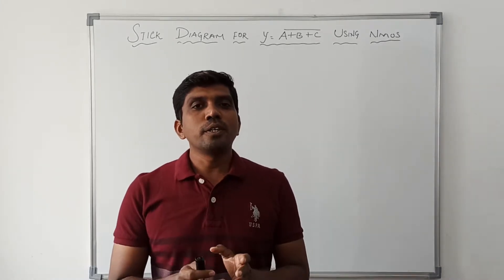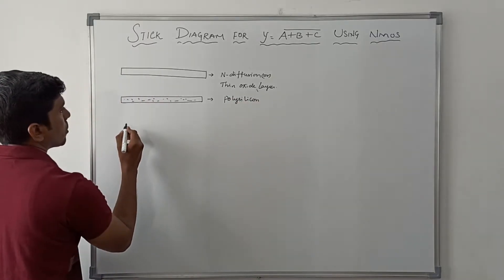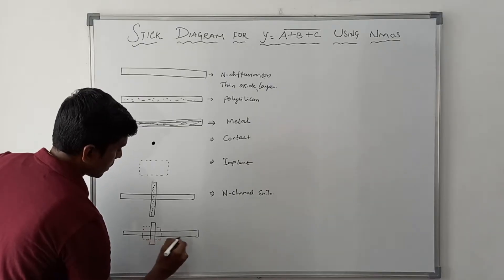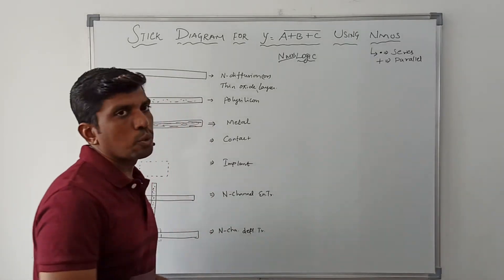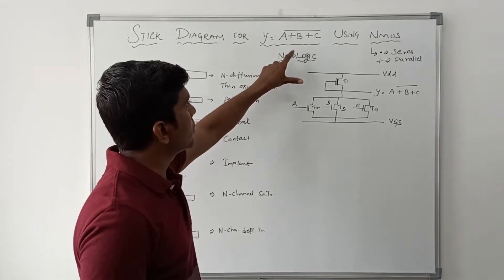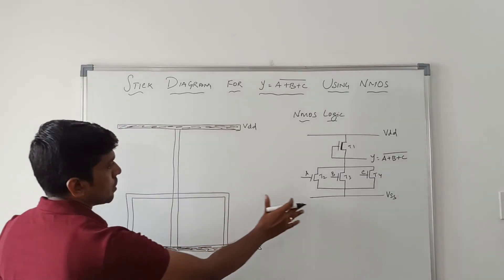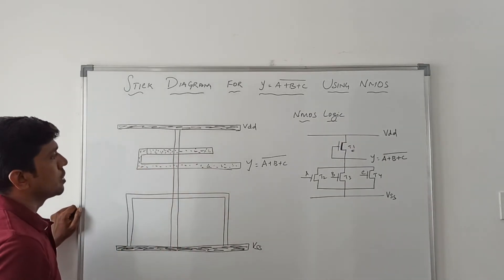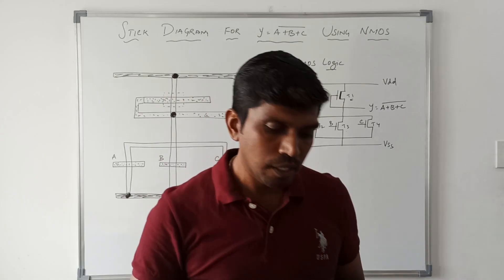Stick diagram for Boolean Expression Using NMOS transistor | VLSI Design | S Vijay Murugan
This video help to learn to know how to draw the stick diagram for NMOS transistor.